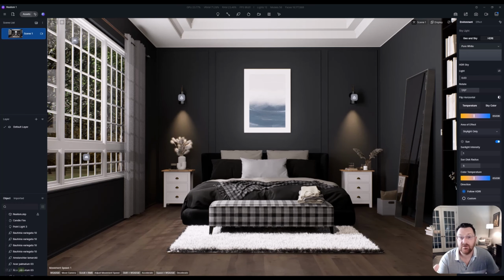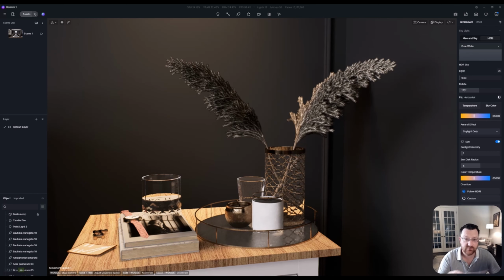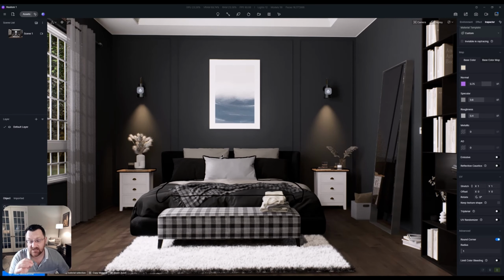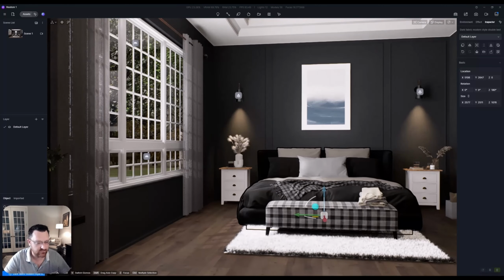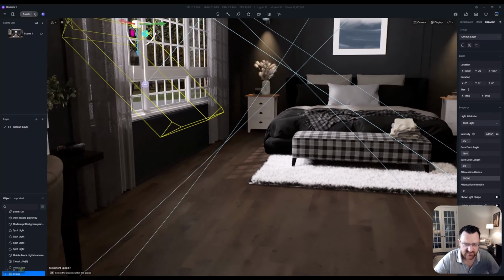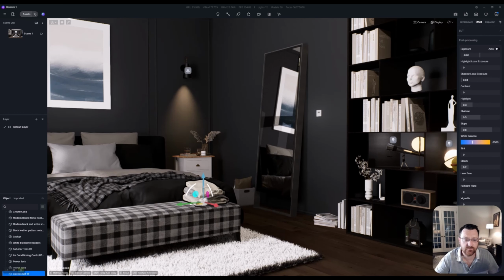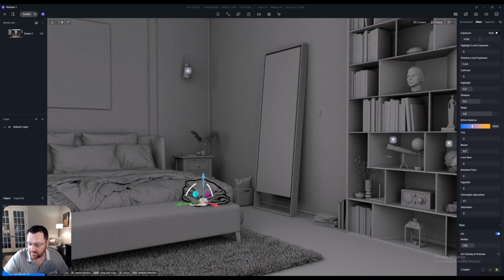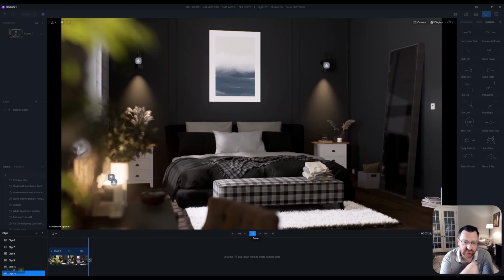D5 Render Tips for Realism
Hi everyone,
In this D5 Render tutorial, we create look at severla steps that you can take to improve the realism of your renders. At the end, we also take a critical look at what we mean by realism, and question whether it is neccessiary for stunning renders.